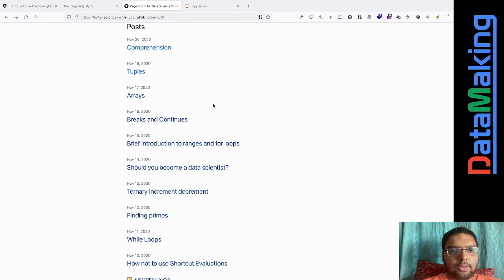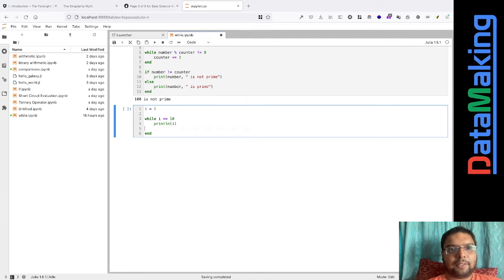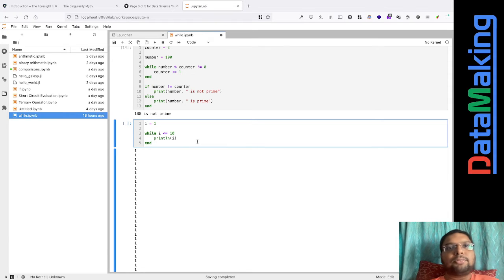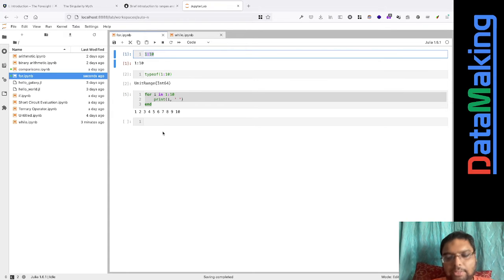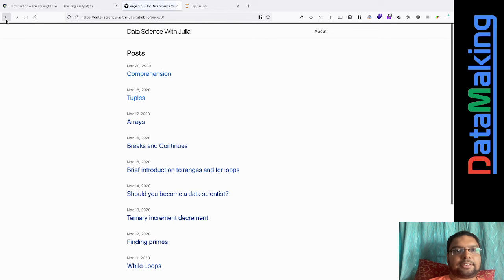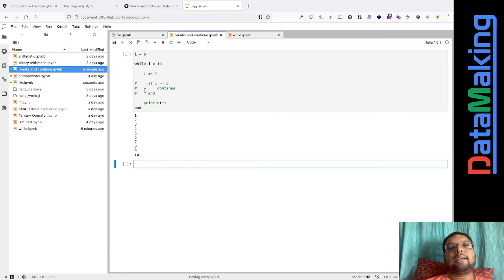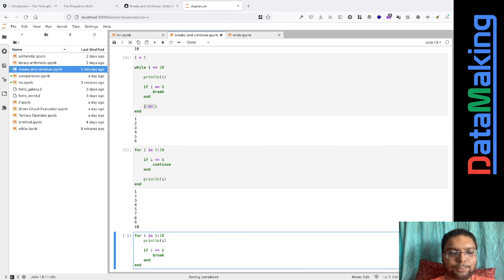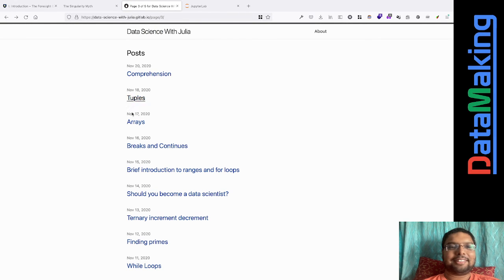For loops.and Break and Continue in Julia | Data Making | DM | DataMaking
Happy Learning!